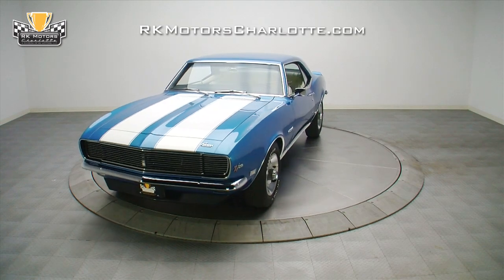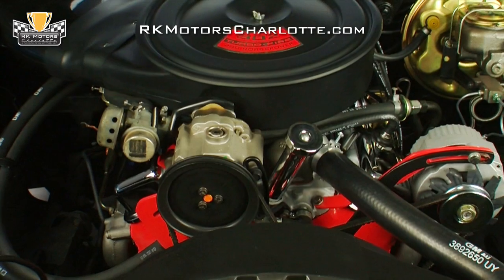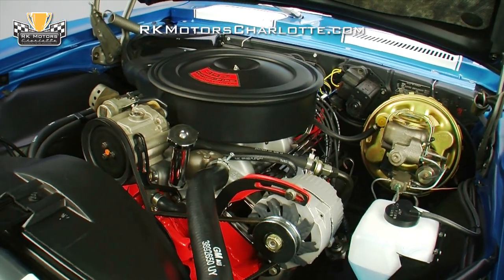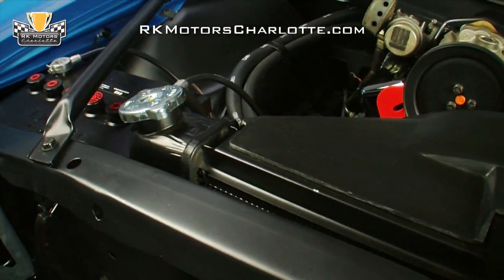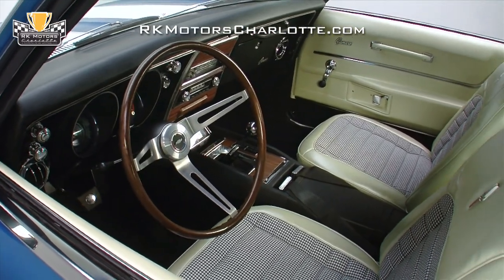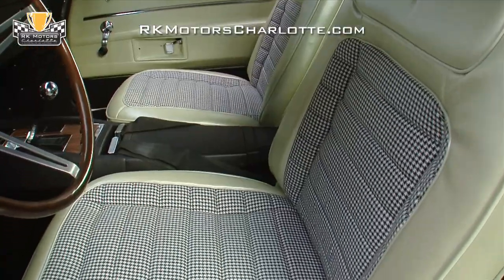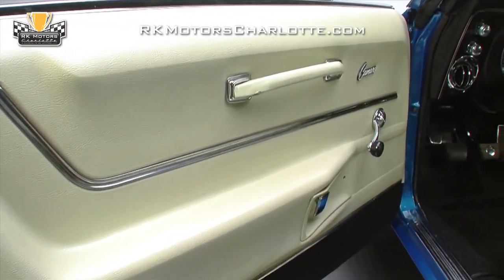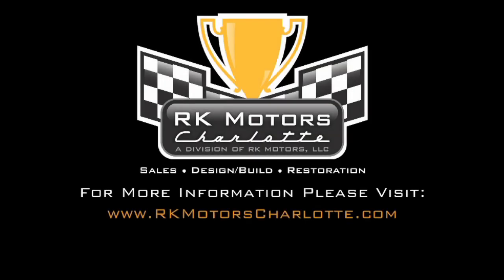132859 / 1968 Chevrolet Camaro Z/28 RS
If you're in the market for a showroom fresh collector car that you can enjoy on weekends and make a little money on down the road, this 1968 Camaro is exactly what you've been looking for!

Take a close look at the pictures of this striking 1968 Camaro and you'll find a car which is completely accurate to how it rolled off of GM's Norwood, Ohio assembly line. Its body is straight and clean from any angle, and great care was taken to ensure that its solid, dent-free panels exhibit correct fit and finish. On top of that spectacular body, GM code U LeMans Blue glistens under expertly stenciled Z/28 rally stripes which have been sealed in a thick clearcoat shell and buffed to a brilliant shine.

Open the cowl induction hood on this show stopping Camaro and you'll find the cars original 3914678 branded 302 V8 which was cast on April (D) 25th (25) of 1968 (8), assembled in Flint, Michigan (V) on April (04) 29th (29) of 1968 as a Chevrolet Z/28 302 (MO) and stamped with a 18N427902  partial VIN. At the top of the motor a correctly decaled cowl plenum air system feeds a large 4053 Holley 780 CFM carburetor which sits on a 3917610 Winter aluminum intake that was cast on February (2) 28th (28) of 1968 (8). At the sides of that intake, correct 3917291 heads, which are dated April (D) 16th (16) and April (D) 18th (18) of 1968 (8) prop correct chrome valve covers above 3892683 left and 3872730 right exhaust manifold which sends spent gases into a new, correctly modeled exhaust system. At the back of the motor, a correct points distributor sends power through correct Packard TV R Suppression wires; and at the front of the motor, a correct radiator sits under a correct fan shroud next to a reproduction Delco Energizer battery. The car even retains its original, and functional, smog equipment!

The cars high-winding small block is backed by an original Muncie M21 4-speed close ratio manual transmission. That Muncie, which displays a correct 3925660 casting number, a correct 18N427902 partial VIN and a P8D24 build code that translates as a Muncie (P) that was assembled on April (D) 24th (24) of 1968 (8), spins a correct 12 bolt rear end which spins correct 3.73 gears. Holding that drivetrain off the ground is a high performance suspension which has been completely rebuilt to factory specifications and features four piston Corvette style front disc brakes, a correct fast-ratio power steering box, tuned coil springs, correct multi-leaf rear springs and tuned spiral shock absorbers. At the corners, new 15 inch Chevy Rally wheels with correct stainless center caps and trim rings wear correctly-sized E70-15 Goodyear Wide Tread GT bias-ply tires.

Nothing beats LeMans Blue, Houndstooth fabric and Ivory vinyl; and this car mixes all three into a striking color combination which looks almost as good as today's high dollar custom cockpits. The Ivory trimmed and Houndstooth lined buckets are in fantastic shape and combine with a correct optional Z87 deluxe interior package to elevate the cockpit to a whole new level! In front of the driver, a good looking dash houses beautifully restored gauges, which include a tic-toc-tachometer, next to wood grain applique which hangs levers for the cars heater above a correct Delco AM radio. Below that dash a correct option D55 center console houses correct option U17 four pack gauges at the base of a completely chrome Muncie short throw shifter which sits inside a great looking wood trimmed shift plate. Below the console, correct black carpet is bordered by chrome Fisher Body sill plates, protected by black rubber floor mats and anchors traditional GM seatbelts. At the sides of the seats, Ivory door panels are decorated with excellent looking reproduction stainless trim and correct white inlayed "Camaro" emblems. And in front of the seats, you'll find a correct option N34 rosewood rimmed and satin aluminum finished GM rally wheel.

If you're looking for an investment grade, extremely well done Camaro that is as complete as when it rolled out of the showroom in 1968, this is your car! for more information on this awesome car!